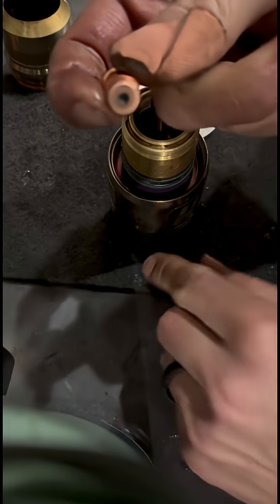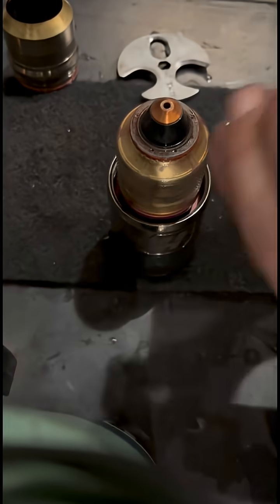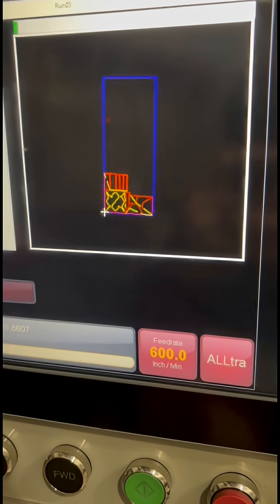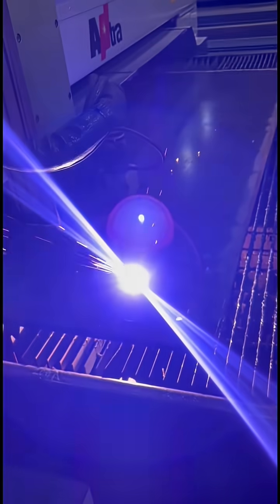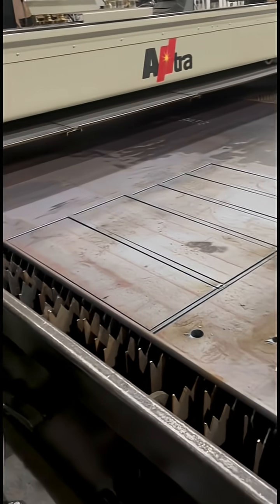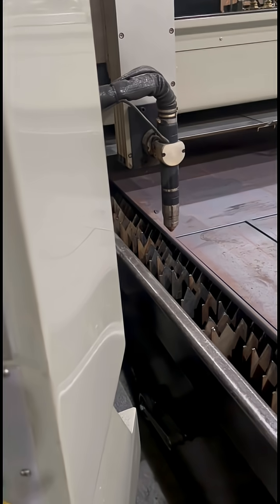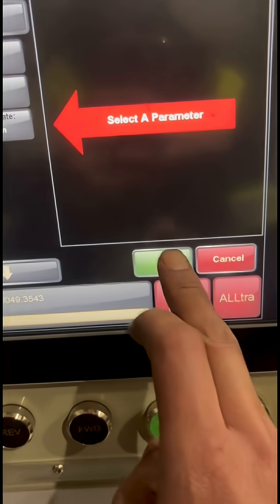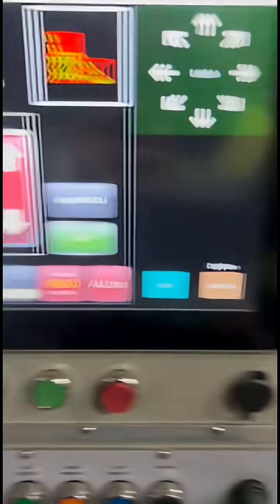Part3 Running the Alltra Hypertherm XR300 CNC burn table today 3/4” thick steel on the table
🔥 Running the Alltra Hypertherm XR300 CNC burn table today… 3/4” thick steel on the table .
From loading the plate → setting offsets → firing the program.
Nothing beats watching raw steel turn into precision parts. 🤘
If you love fabrication, CNC, or satisfying industrial cuts… this one’s for you.